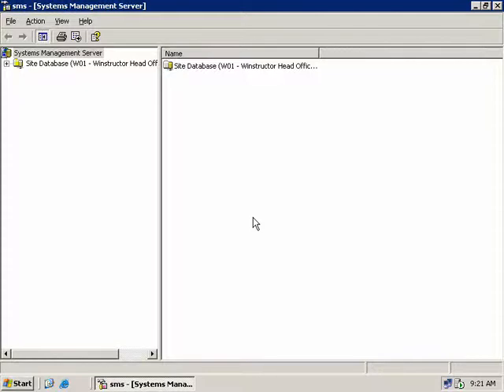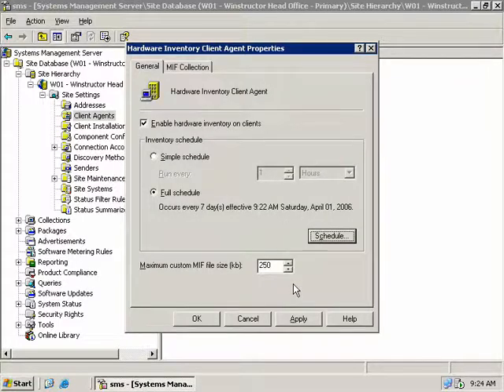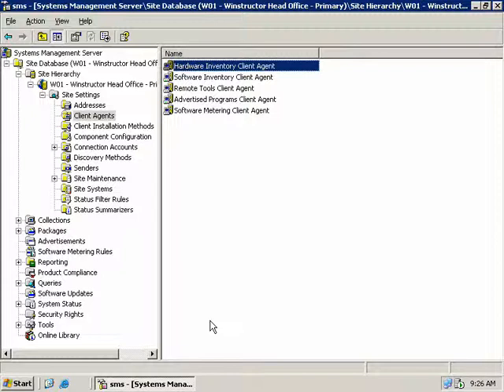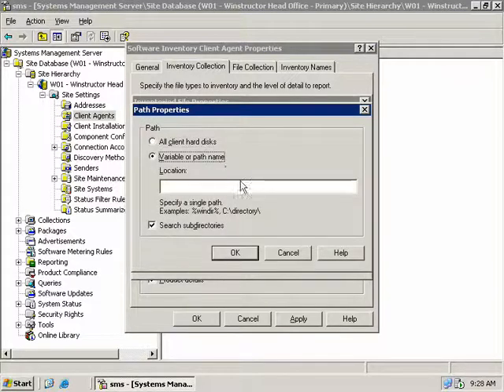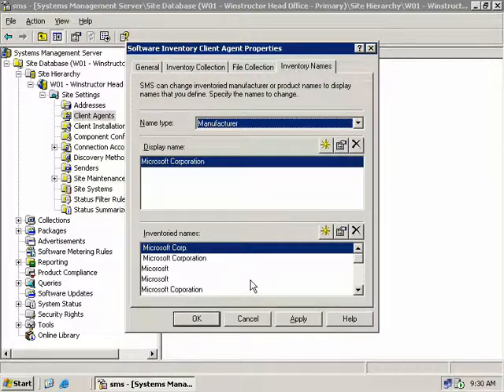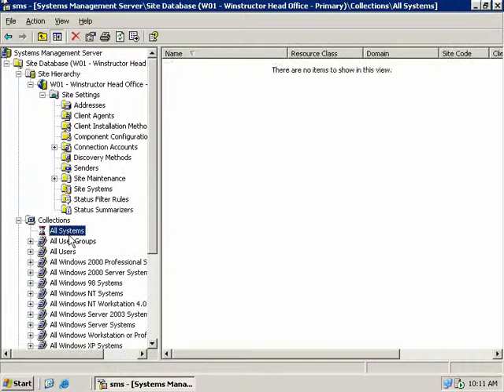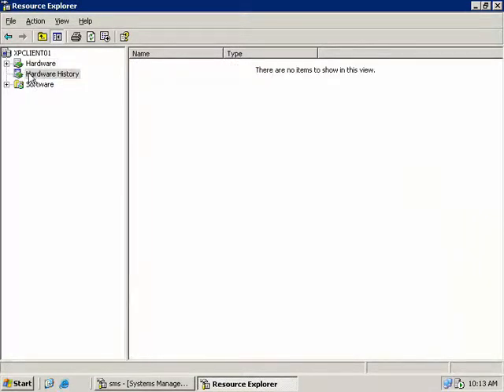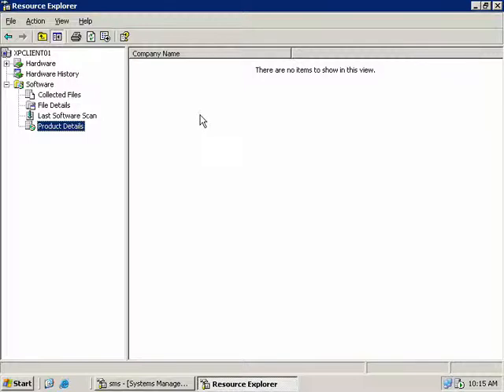Inventory, Server 2003